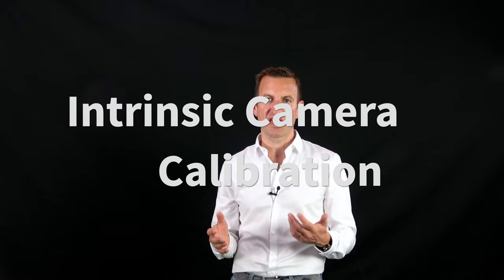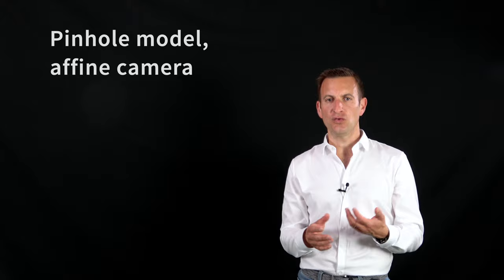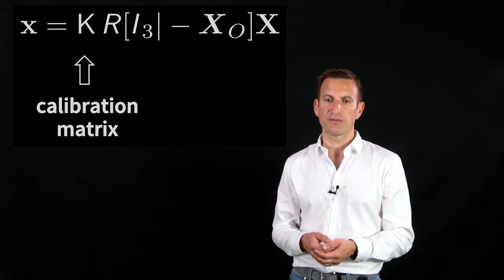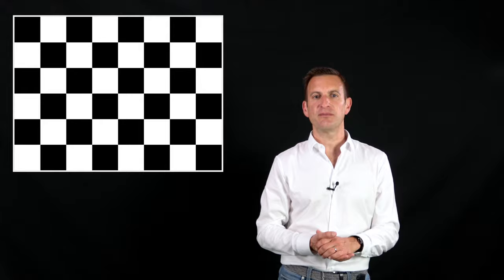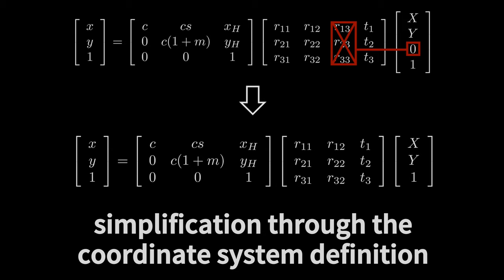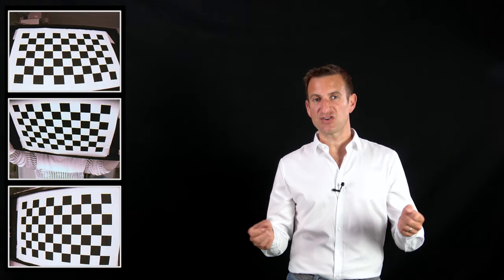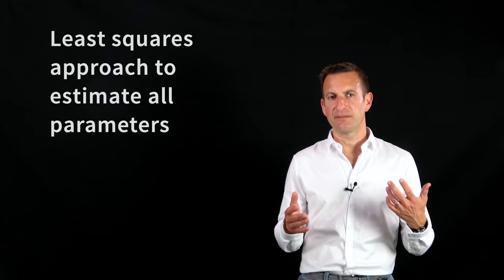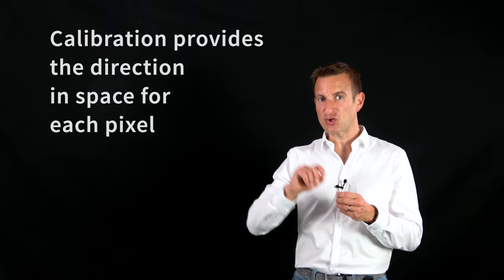Intrinsic Camera Calibration - 5 Minutes with Cyrill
Intrinsic camera calibration explained in 5 minutes